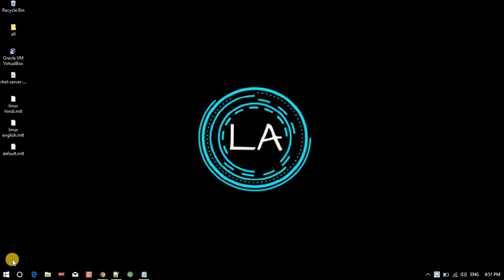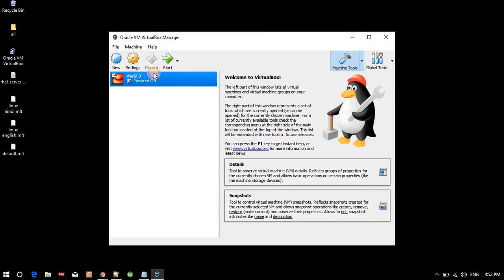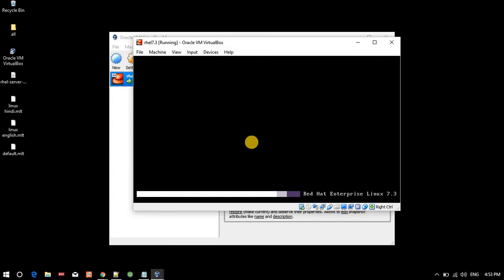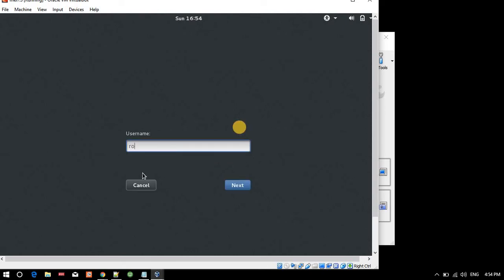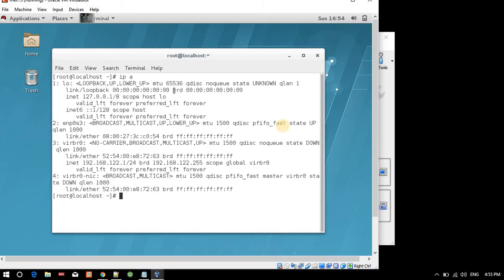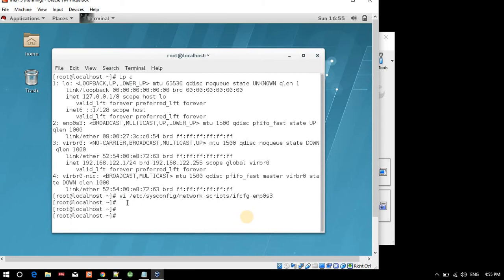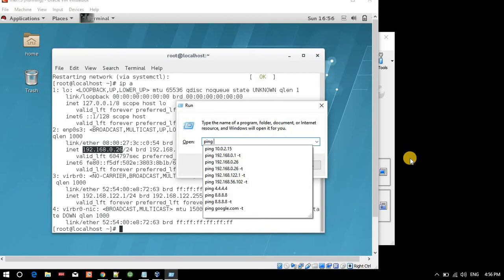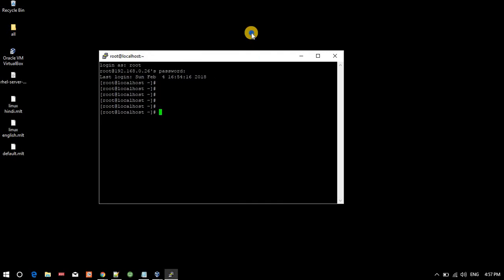How to connect your Rhel Linux server first time English